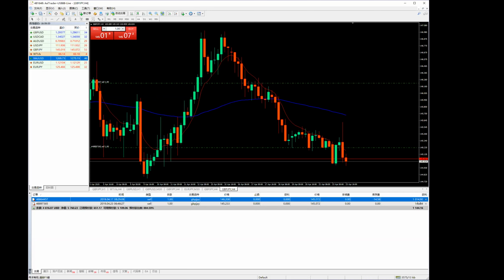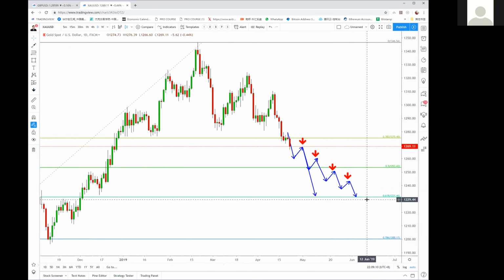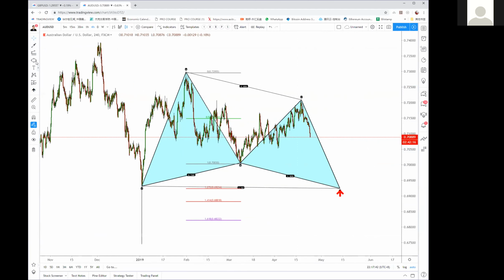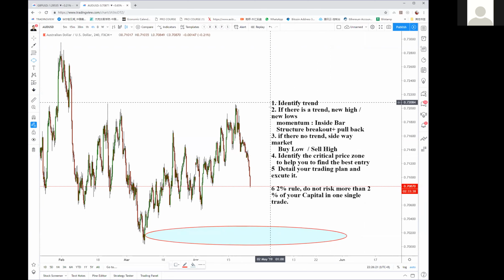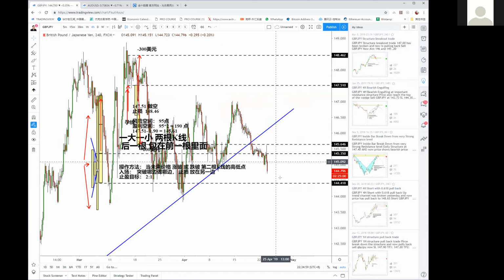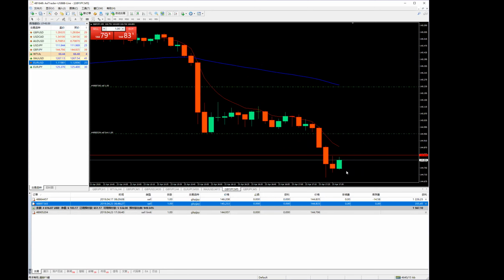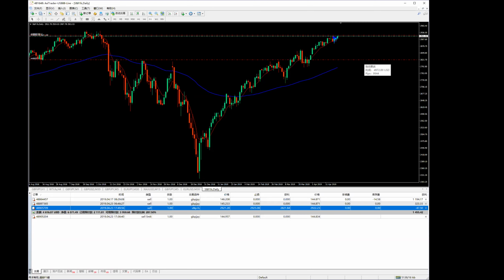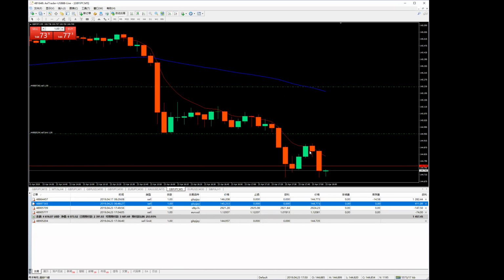Projack's Weekly Webinar 20190424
Live Trading Session: GBPJPY wins 1000 usd